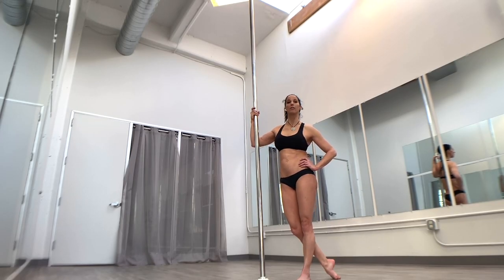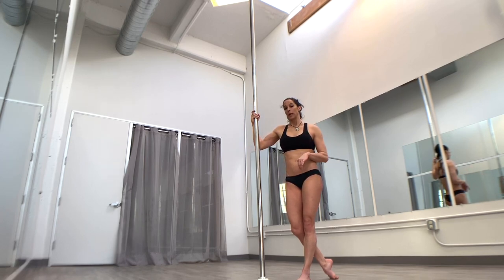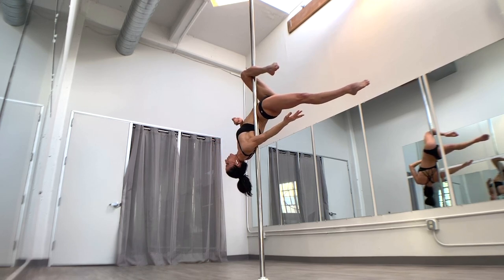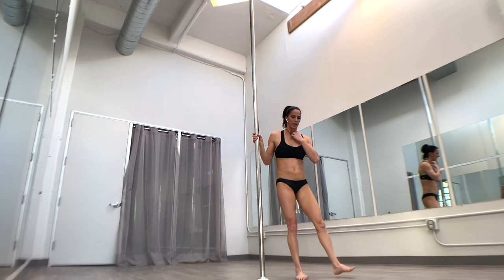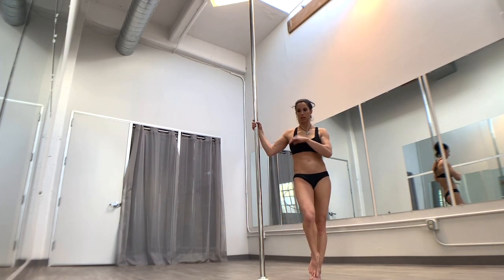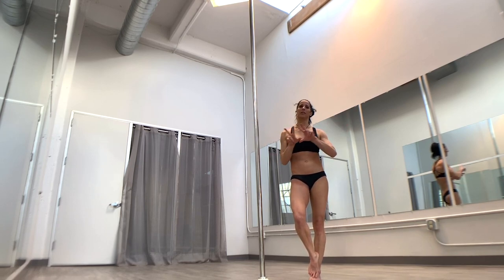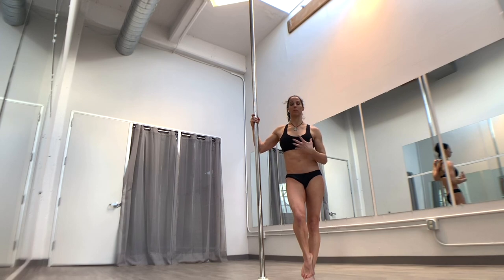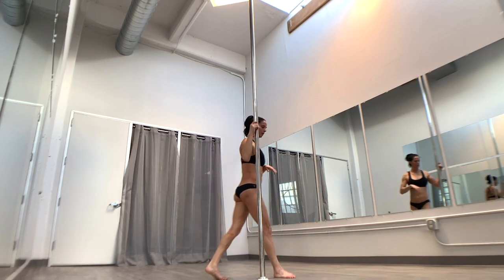How to do Leg Hang Switches on the Pole Tutorial - Pole Dancing Tutorials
How to do leg hang switches on the Pole Tutorial.  Leg hang switches are a challenge for many.  Here is a quick tutorial on how to refine and master your leg hang switches.  If you are still working on your leg hangs, inside or outside, look back at my previous tutorials for both inside and outside leg hangs.

Try this move out and please tag me in your endeavors with @elizabeth_bfit and elizabethbfit. If you are having trouble with the move please post your videos and ask your questions and I will give pointers and tips as needed. If you have any requests for future tutorials please leave them in the comments below!